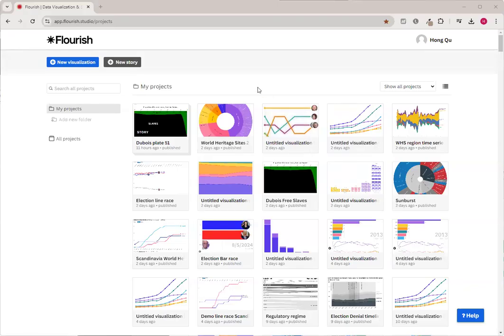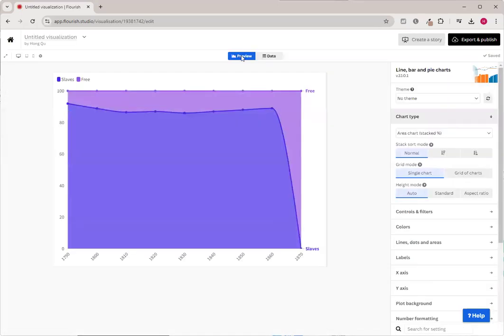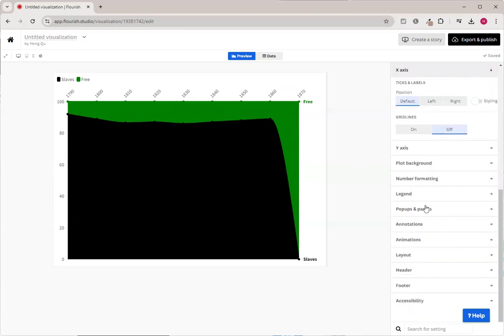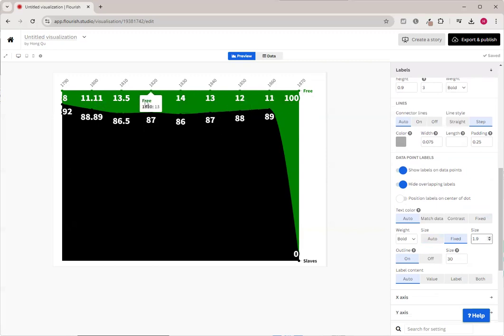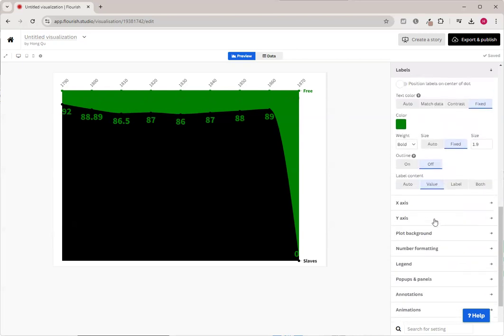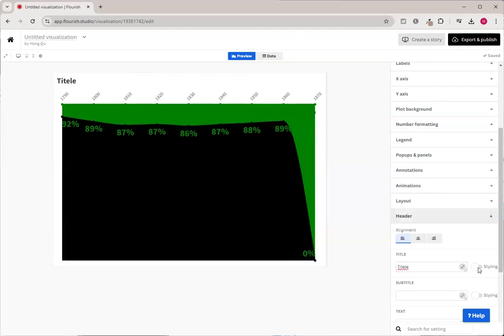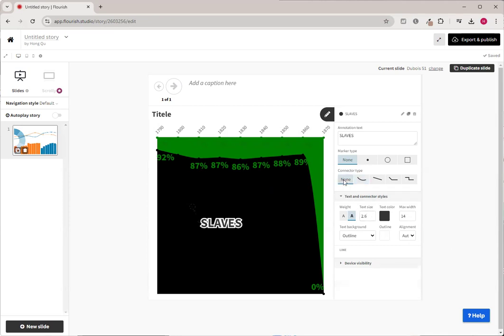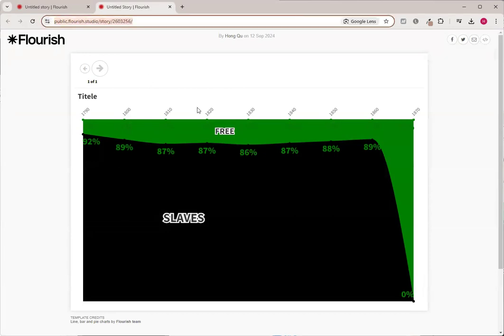Flourish tutorial Dubois plate 51 step-by-step